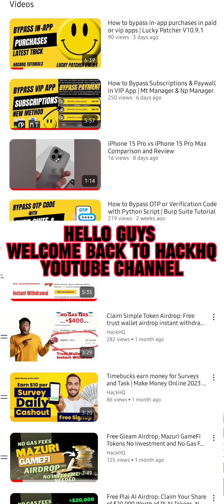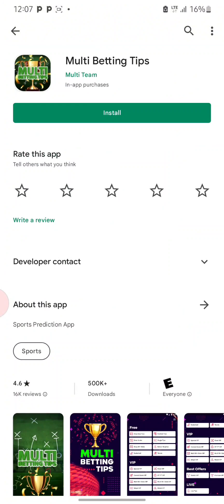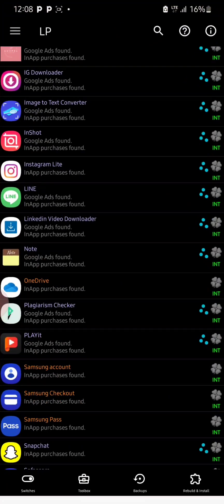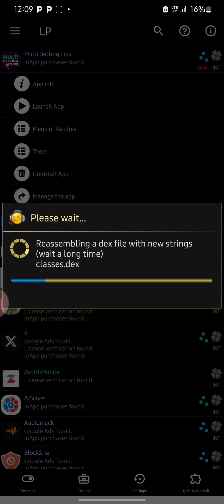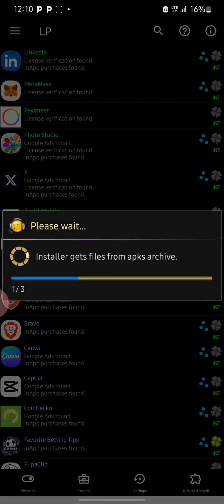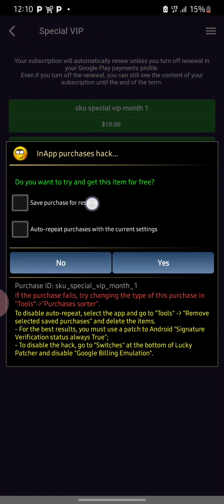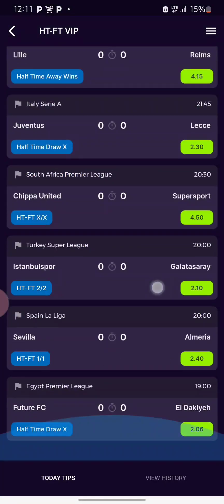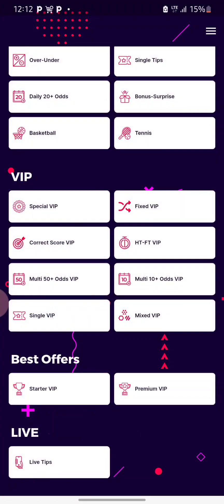How to remove subscription and payment from apps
Learn the step-by-step process to remove subscription and payment from apps with this comprehensive guide. Say goodbye to unwanted charges and enjoy your favorite apps hassle-free. Follow along to unlock the secrets to app payment freedom!

App Subscription Removal

Remove App Payments

Cancel App Subscriptions

Stop App Charges

App Payment Removal Tutorial

Unsubscribe from App Payments

App Billing Guide

No More App Charges

App Payment Freedom

Easy App Subscription Cancellation